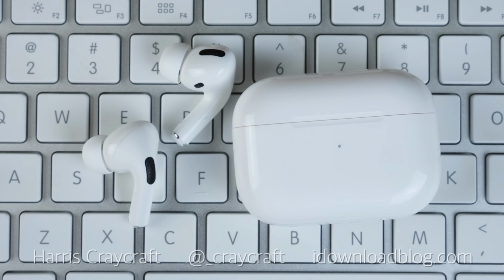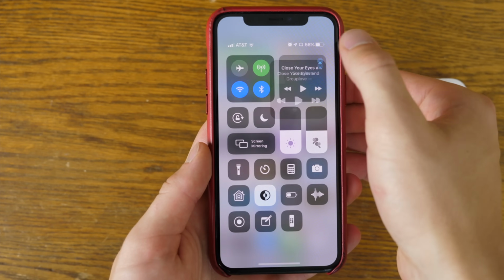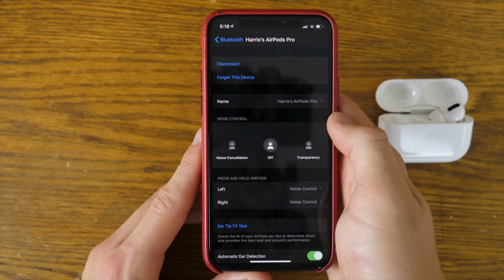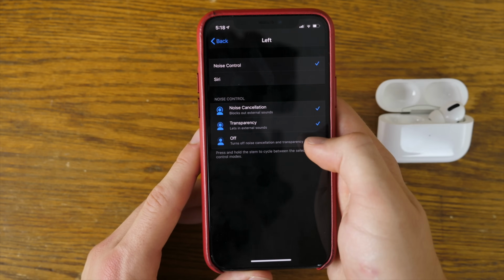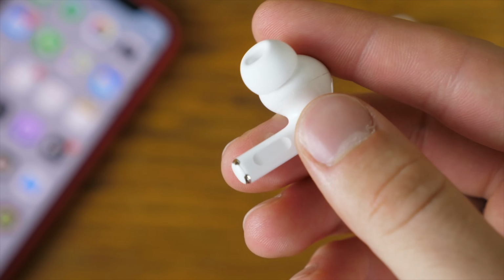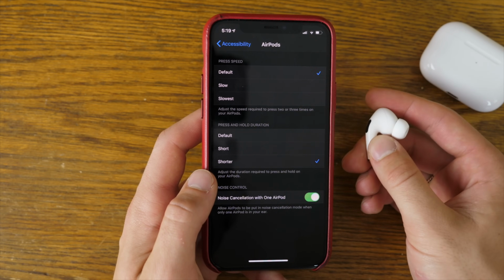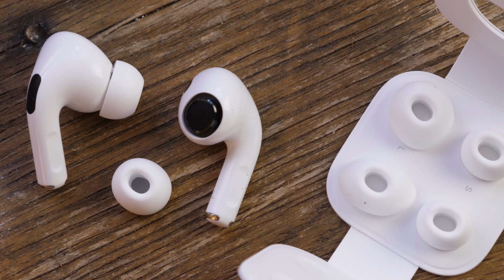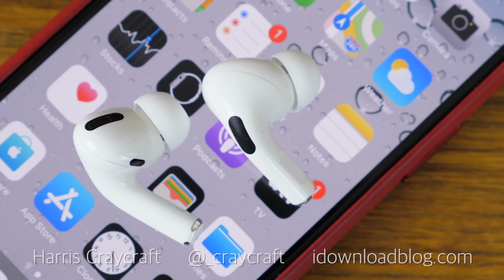How to use AirPods Pro + Tips/Tricks!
Protect your AirPods with this case!
A few tips/tricks for the AirPods Pro and a general tutorial on how to use them!

~SOCIAL~
iDB: